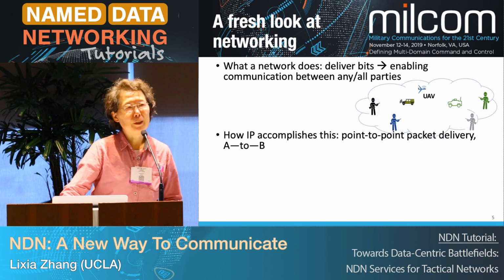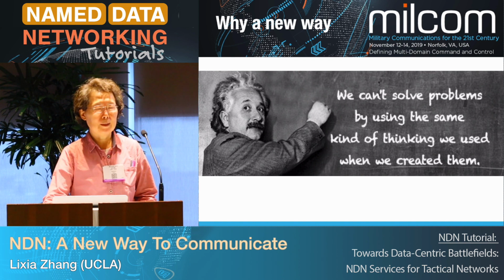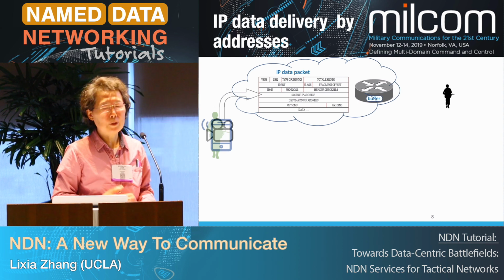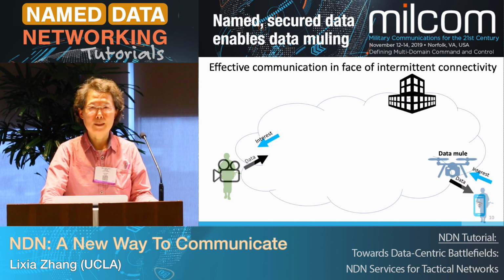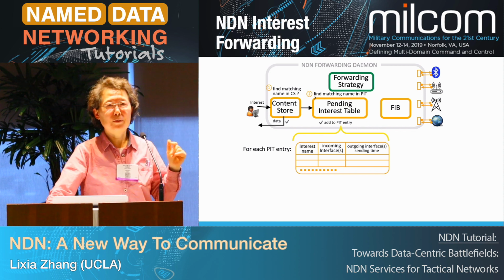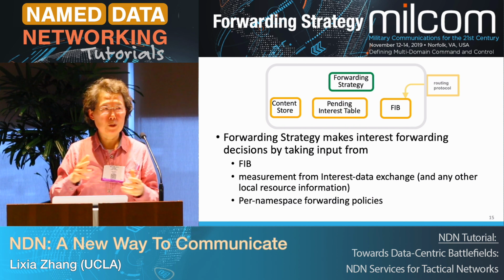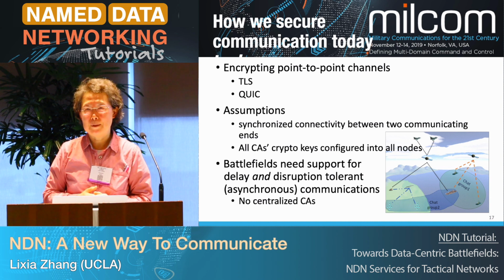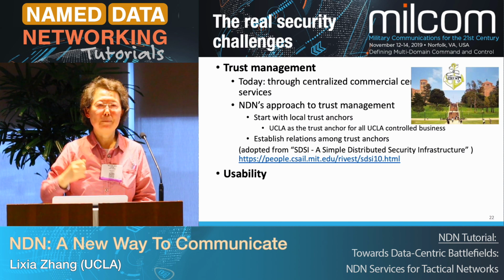NDN: A New Way to Communicate - Lixia Zhang / NDN Tutorial @ MILCOM 2019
Lixia Zhang (UCLA)

NDN Tutorial: Towards a Data-Centric Battlefield: NDN Services for Tactical Networks